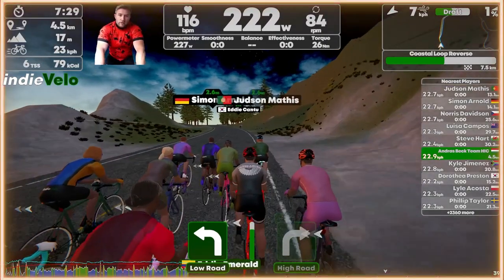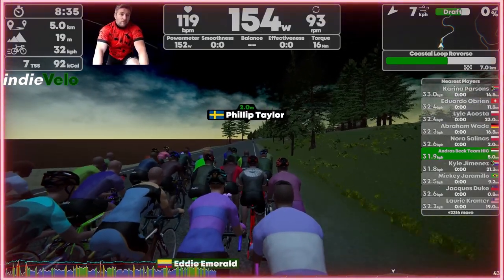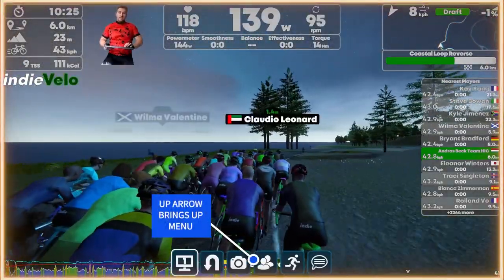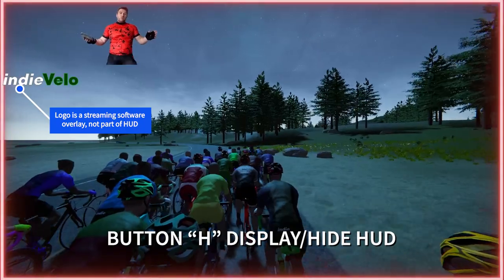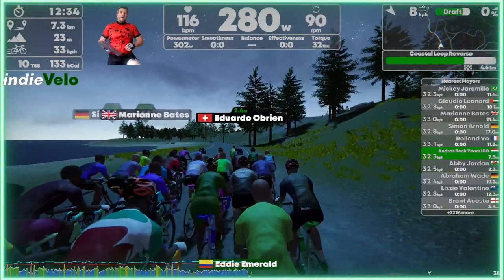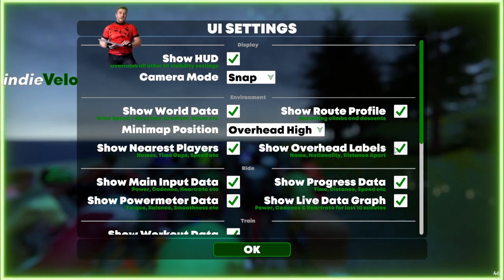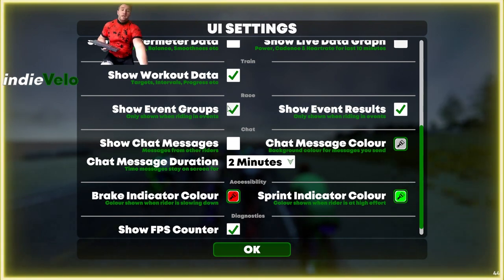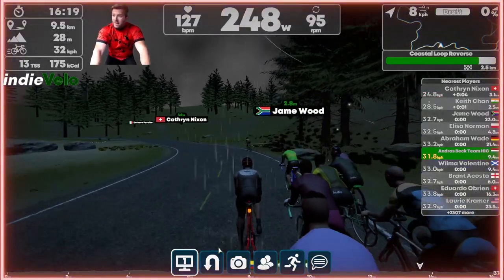indieVelo - How to...customize HUD?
Welcome to the indieVelo How to...? series. In these videos, I try to guide you through different functions of indieVelo, starting from how to get indieVelo through how to set your training zones to HUD explanations.

In this video I walk you through the in ride HUD and the possibilities to customize it to your liking.

Timestamps:
0:10 - A very quick overview :)
0:32 - Start of a slower explanatoriy walkthrough
0:40 - Top row
1:41 - Middle section right/left side
2:12 - Bottom part
2:25 - In ride quick menu
2:50 - In game messaging
3:00 - FPS counter
3:25 - Hide full HUD
3:36 - How to turn
3:44 - Join another rider/pacer
3:50 - Pairing screen
4:05 - How to take a break mid ride (keep the avatar going)
4:23 - In ride options menu